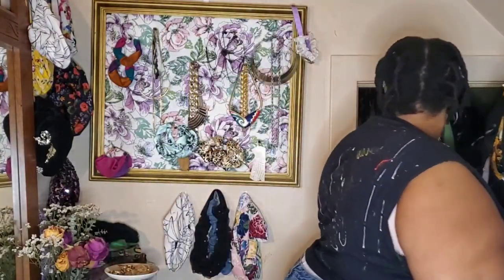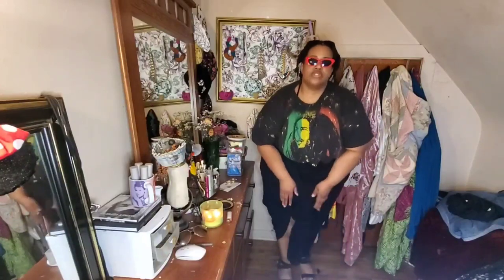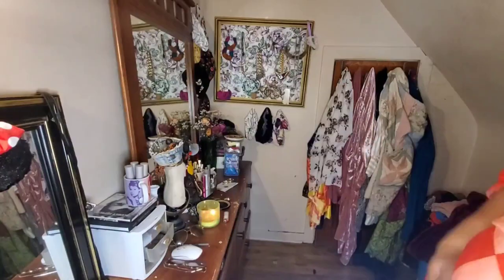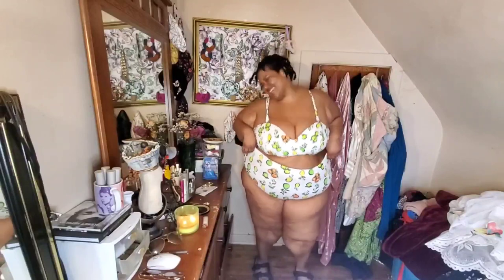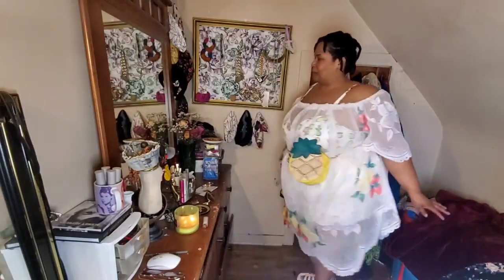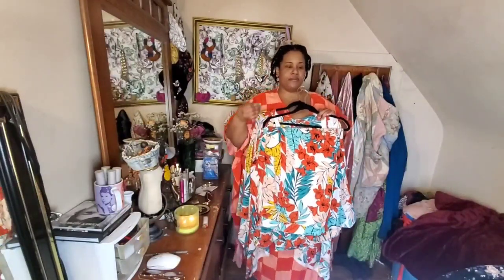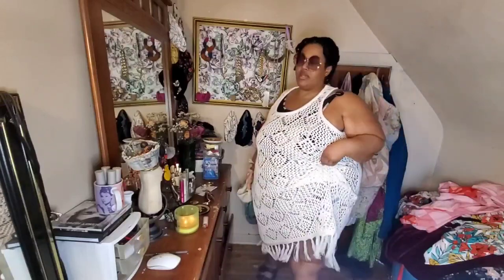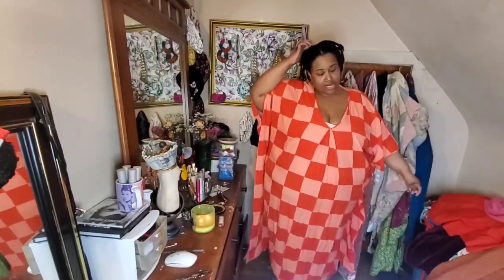Styling for Jamaica | What Should I Wear On Vacation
We are last than two weeks from takeoff Stylers my friends & I are all in an excited uproar! Help me style my looks for my first actual vacation in years! Fulfilling a lifelong dream one must look their best. Tell me what you think Stylers.

Be sure to fill out the survey Stylers your feedback is important.

Twitter. @fullstyleinc

Want to see more of Nadia